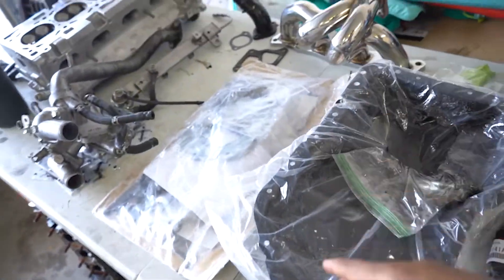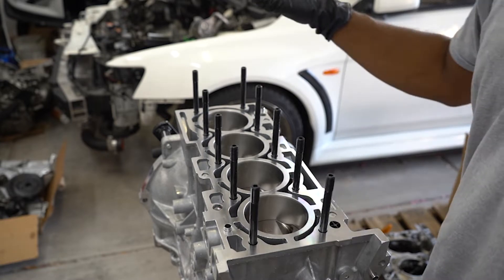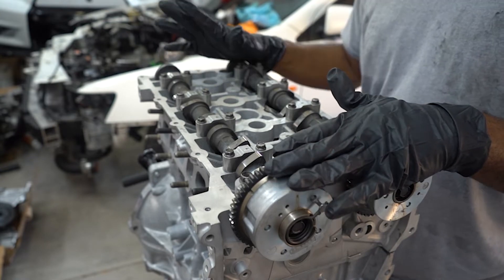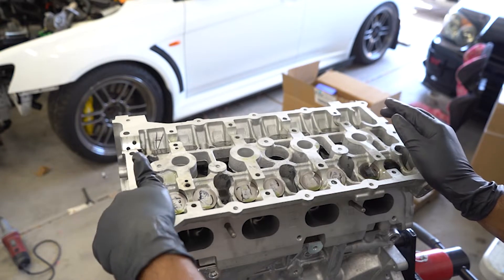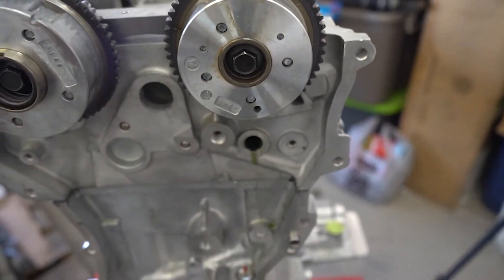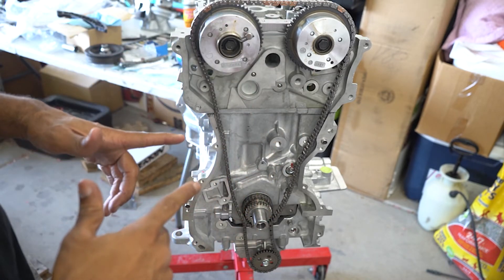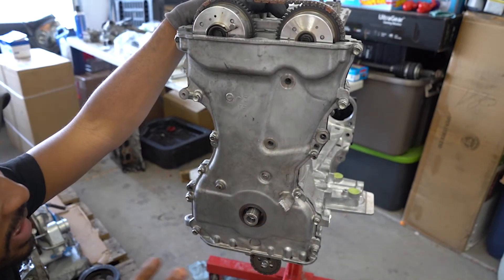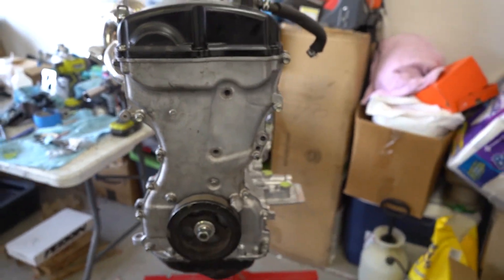How To Assemble An Engine (4B11T)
The Evo X is almost ready to make the sauce now that we have the BUILT short block mated to the head!

My camera (sony a7iii)

lens (sony sony 28-70mm f3.5-5.6)

GOPRO HERO 6